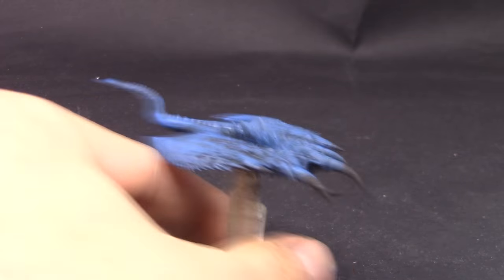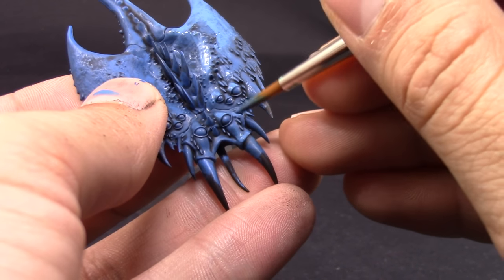How to paint Screamers of Tzeentch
The apathetic fish with a video tutorial/ painting guide for a Screamer of Tzeentch  for Chaos Daemons. Warhammer 40k or Age of Sigmar

Colors used:
Caledor Sky, Alaitoc Blue, Hoeth Blue, Blue Horror, Rhinox Hide, Zamesi Desert, Ushabti Bone, Scremer Pink, Tuskgor Fur, Averland Sunset, Flash Gitz Yellow, Seraphim Sepia, Nuln Oil.